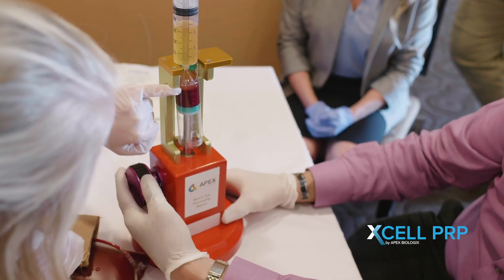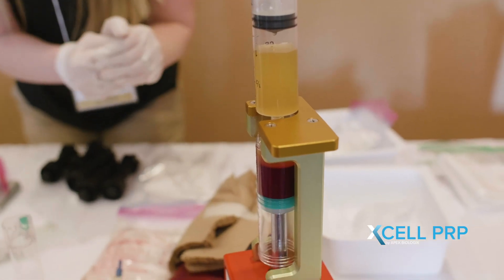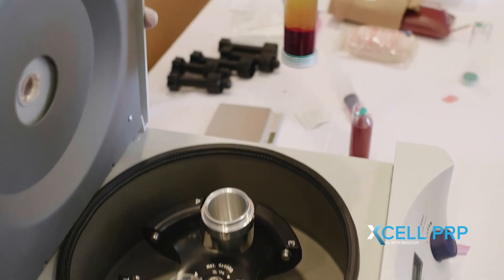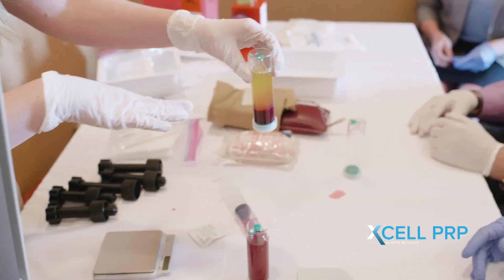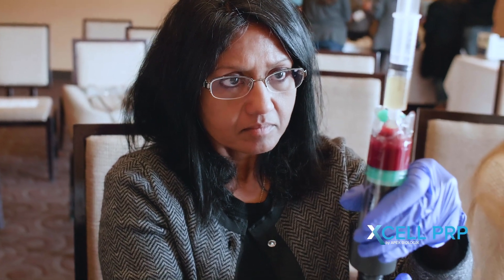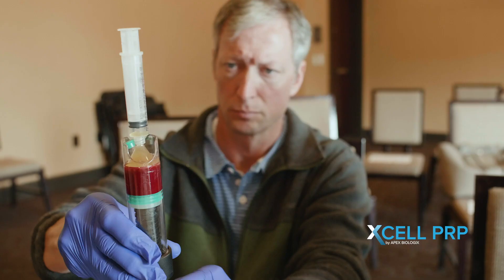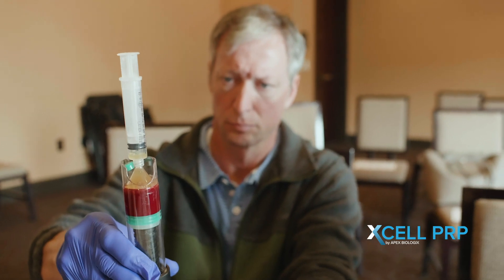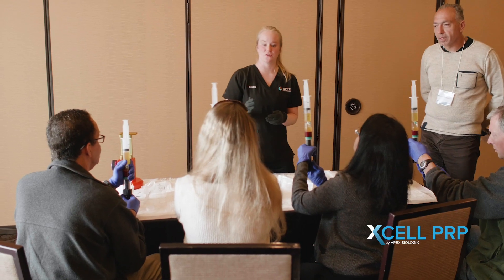XCELL PRP System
Salt Lake City, Utah, April 8, 2019 – Today, APEX Biologix formally announced the launch of their next generation and newly refined platelet rich plasma system under the 510 K number BK180252. This PRP system was designed and then modified, based on the feedback of numerous physicians who wanted a product that was easy to process and affordable, yet also produced top-quality results.

“A single operator can manage it. We’ve been very happy with the ease of use and have saved a significant amount of time on preparation. I’ve also noticed that the plasma and red blood cell line is clean, and we don’t ever get a flash of the red blood cells into our PRP,” said Marc Musson, MD, XCELL PRP client.

The uniquely engineered concentrating device helps shorten total processing times and reduce human error compared to other systems on the market. The effective PRP system and improved processing steps maximize platelet concentration numbers while providing control over the total volume and type of PRP solution generated. This new system can produce both leukocyte-rich and leukocyte-poor PRP.

Another APEX Biologix client, Brad Aylor, MD, who’s been pleased with the XCELL PRP system said, “With other systems, I’m concerned about the potential damage to the platelets, so it’s very important that it’s a sterile product, that it’s a high-quality product, and that it’s reproducible. Those are the things that you’re looking for so you can continue to get the results you’re expecting.”

35 back-to-back patient samples from an independent lab show that XCELL PRP generates, on average, a platelet enrichment of 8.93 times base, with over 7.5 billion platelets per 6.5 ML dosage. Despite XCELL PRP’s impressive results, APEX Biologix sells these kits for 25-60% less than nearly all PRP systems that claim similar test results.

“My satisfaction is the patient’s satisfaction. My patients are getting better. Our focus for our treatments is function, mobility, and quality of life, and as long as those are going in the right direction, I’m really pleased with this system,” said Dwight Legget, MD, a long-standing client of APEX Biologix.

For more info please visit: Apexbiologix.com